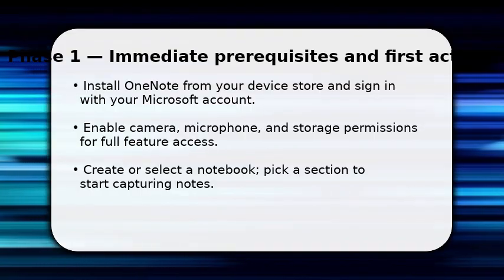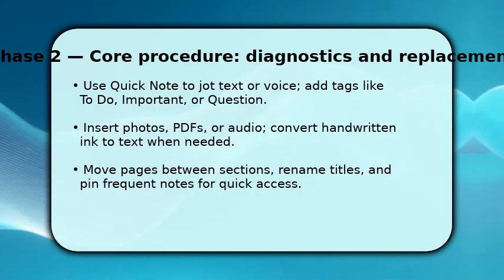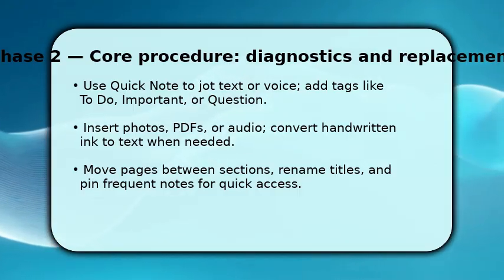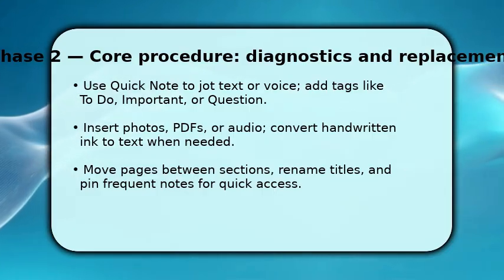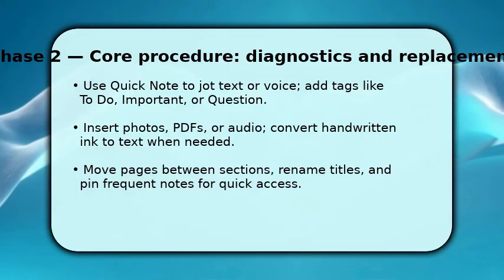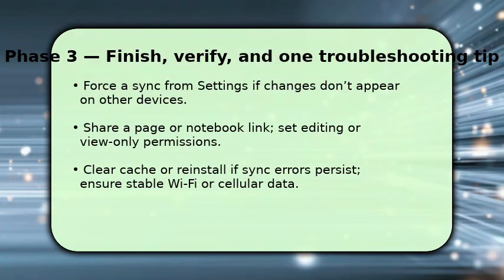How to Use Onenote in Mobile (only Way)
How to Use Onenote in Mobile (only Way) | 🔒 Surfshark VPN Deal — Stay private and secure. $1.99/mo + 3 Months Free ▸

Discover the essential techniques for using OneNote on your mobile device, ensuring you can stay organized and productive anywhere. This video guide covers downloading apps if not already installed, creating a new note page or section, adding content like text, images, and links directly from your phone camera, syncing across devices with cloud storage integration, and customizing settings for an optimal experience.

OneNote mobile use, create OneNote notes on iPhone/Android, sync OneNote pages, add photos to OneNote, use OneNote offline mode